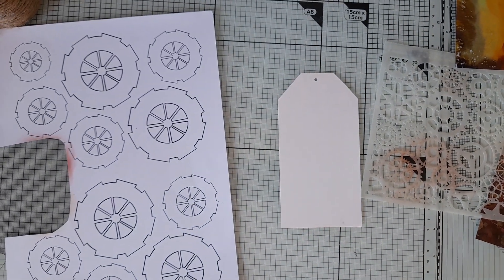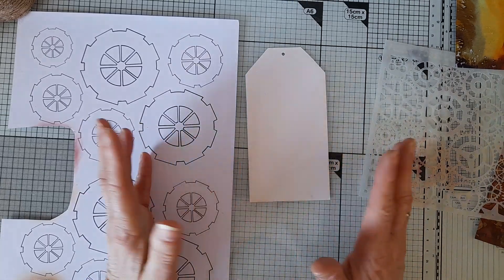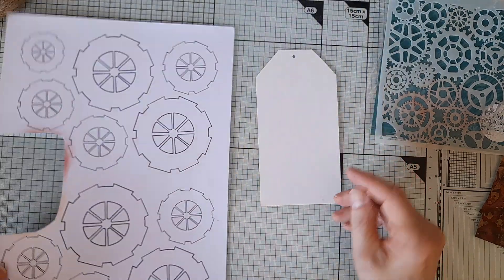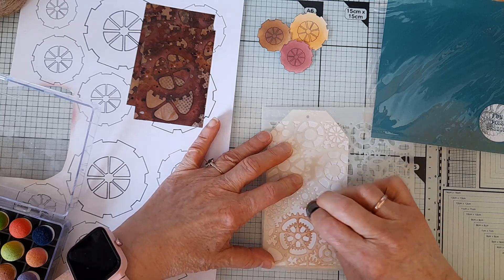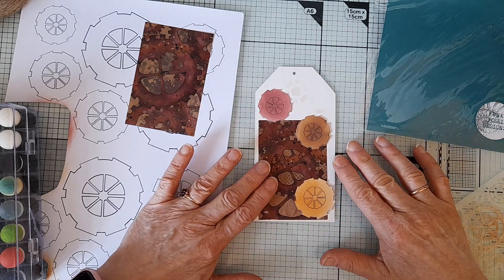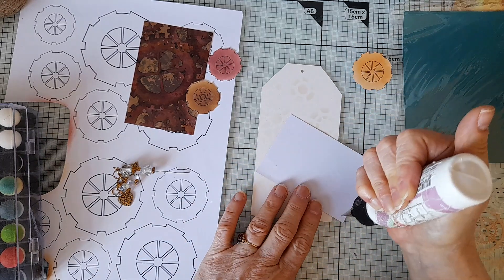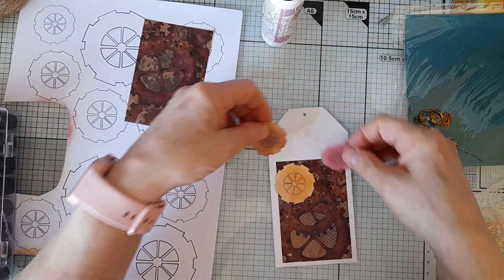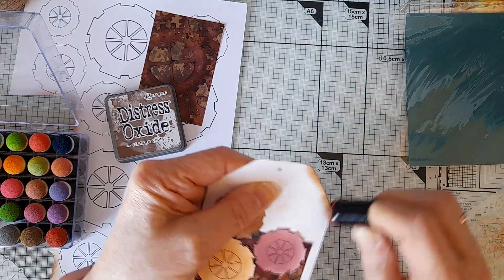pttagclub hosted by Ashley of @paperandtwine - my take on cogs and intense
Ashley's channels